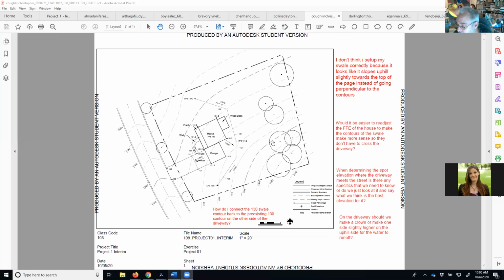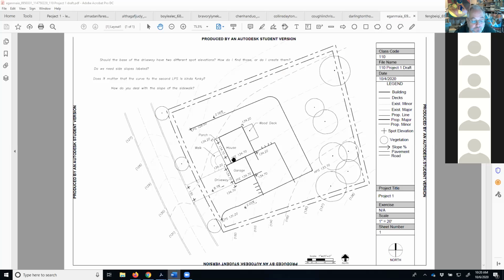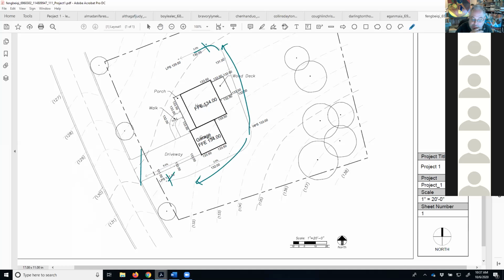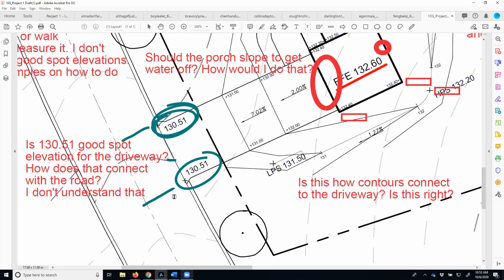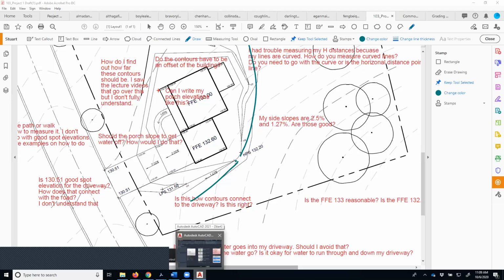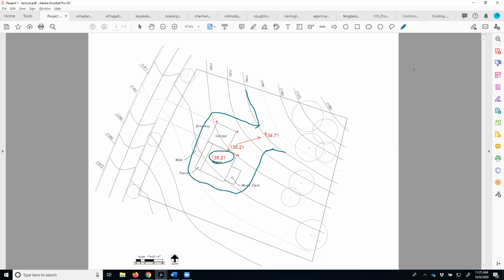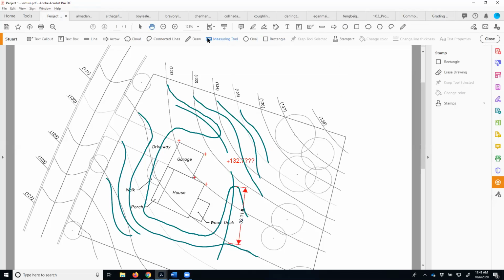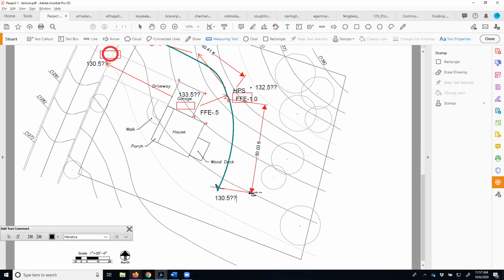10 6 Stuart breakout room zoom